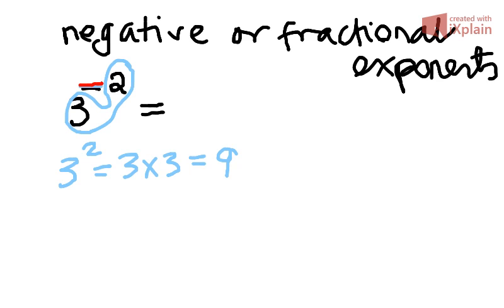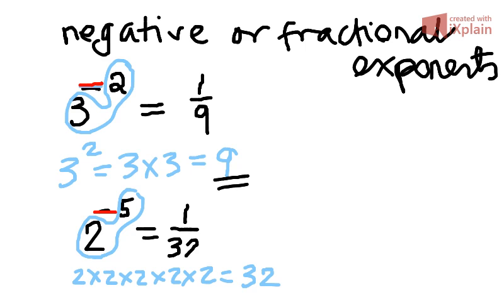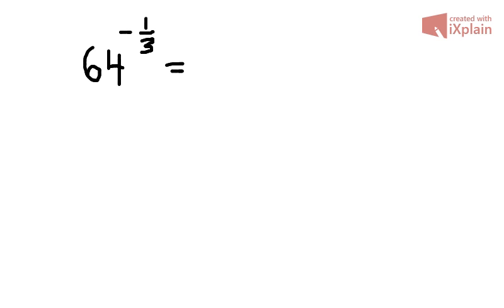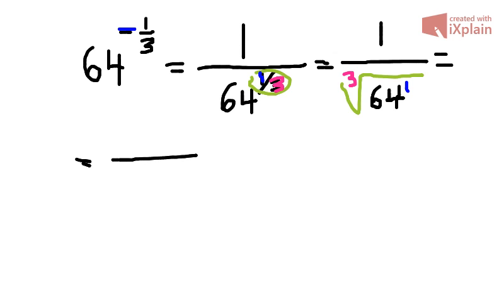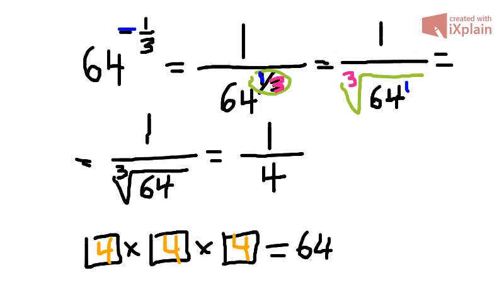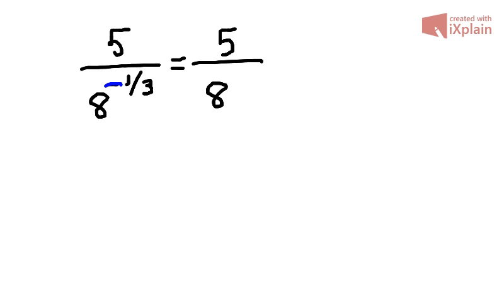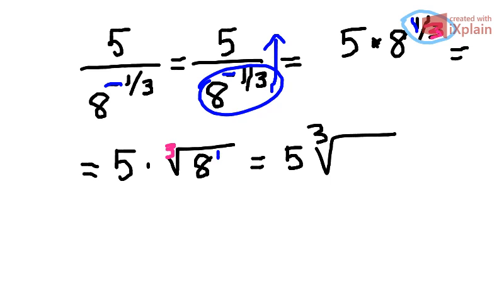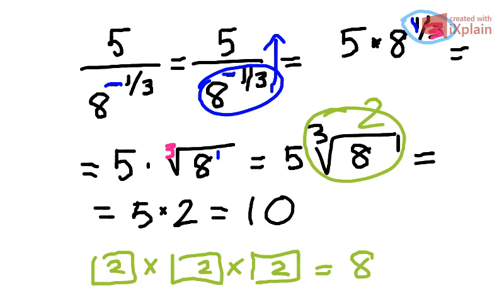Indices Negative and Fractional Exponents Both